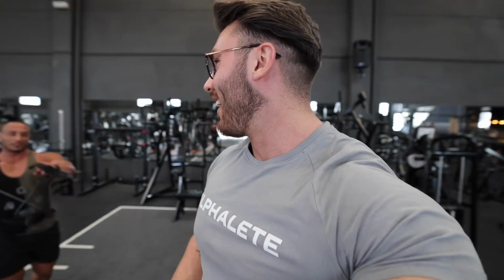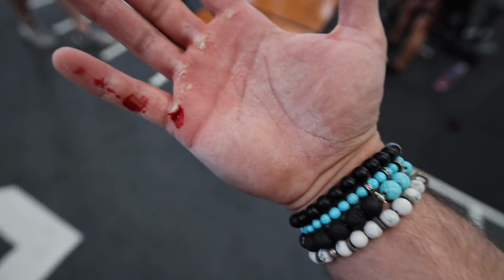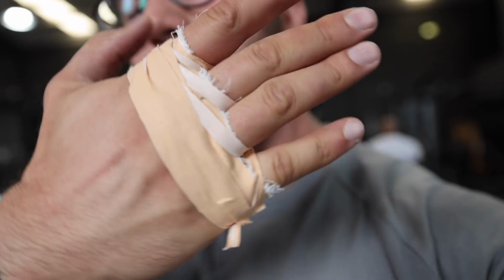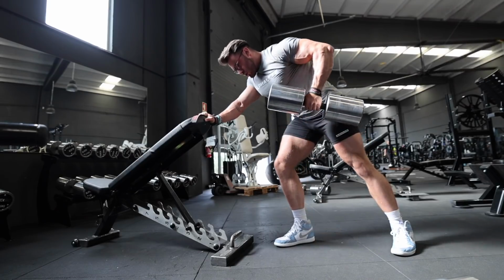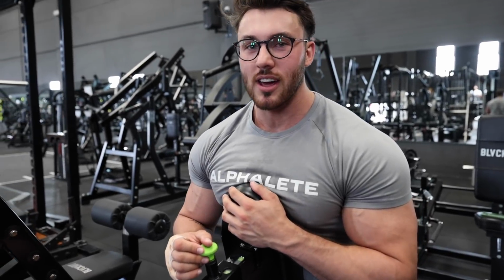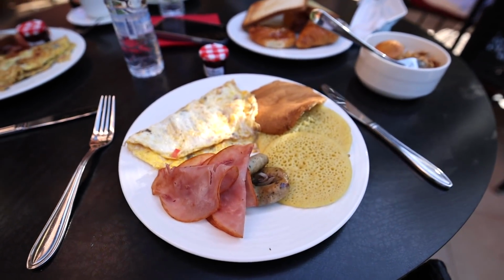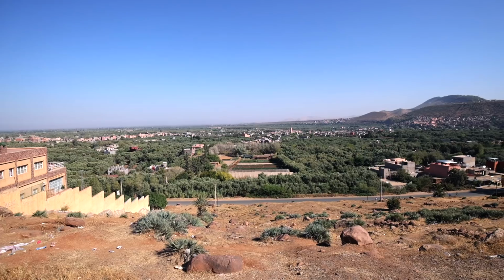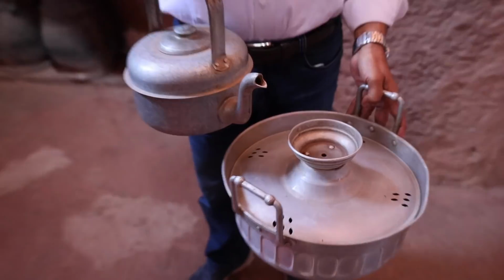575LBS DEADLIFT PR, GETTING INJURED, EXPLORING WITH MY GIRLFRIEND...